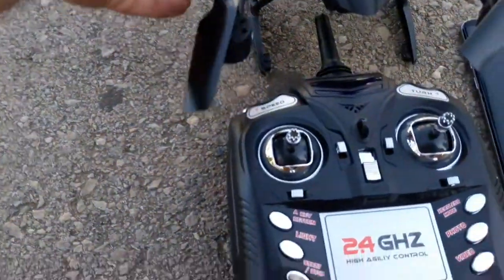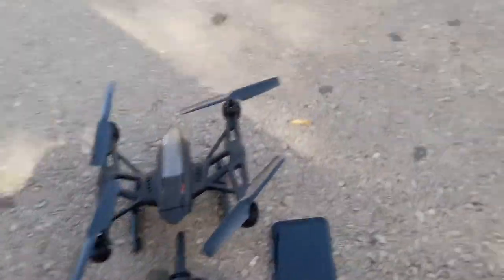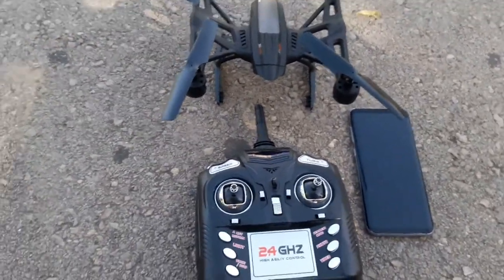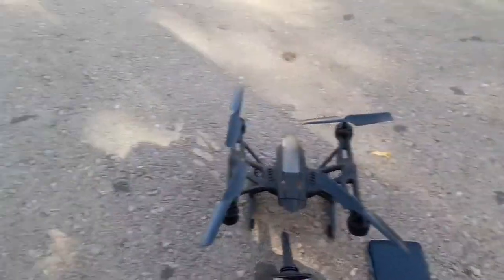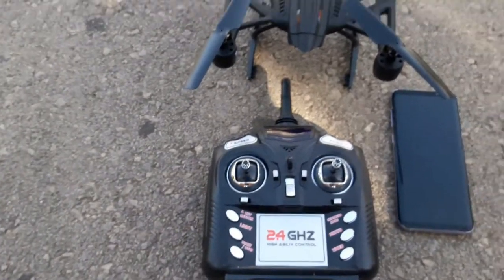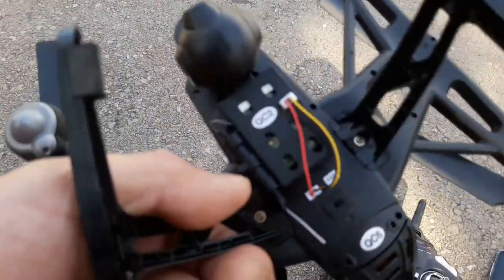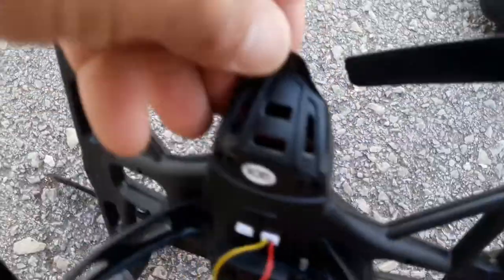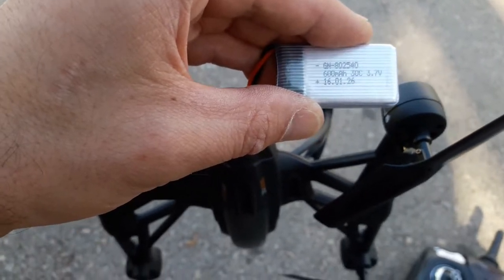PIONEER JD-509 WiFi FPV Altitude Hold | Full Review Flight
Reviewing Video of the pioneer jd509